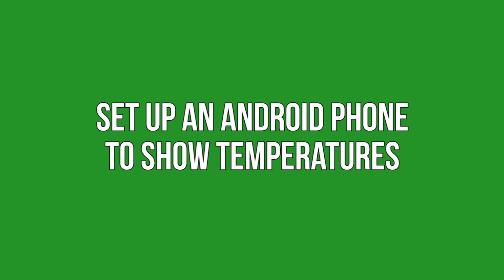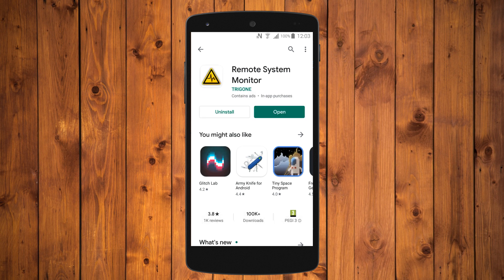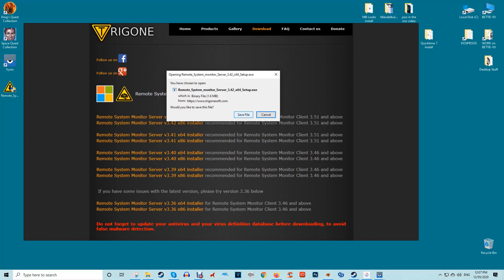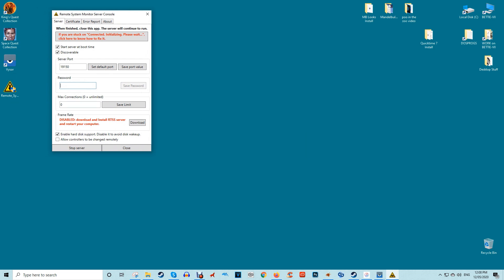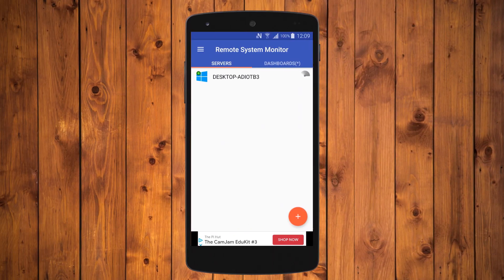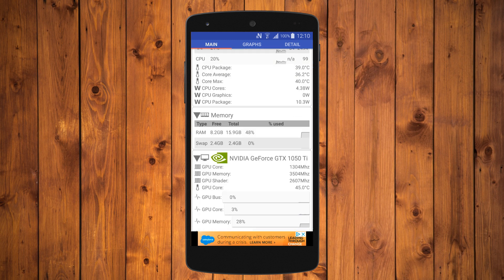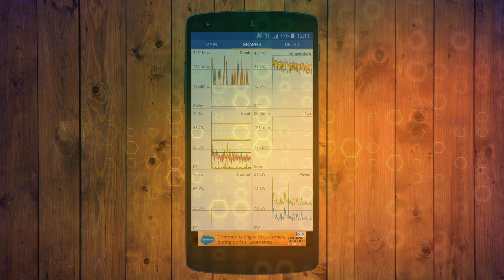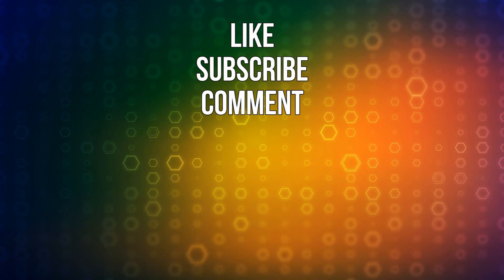Use your Android as a PC Temperature Monitor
Monitoring the temperature of your Windows 10 PC is important, particularly if you’re doing high-intensity gaming. And while you can do that on your actual PC, why not utilise your Android phone screen to monitor all that information?

Here we’ll be using an app called Remote System Monitor to track your PC temperature from your Android phone.

How to Use Your Smartphone’s Camera to Test Your Remote Control’s Batteries

How to Turn Your Android Phone into a VLC Remote Control